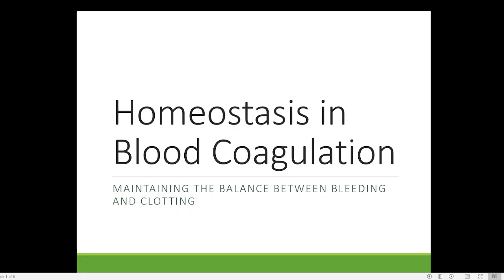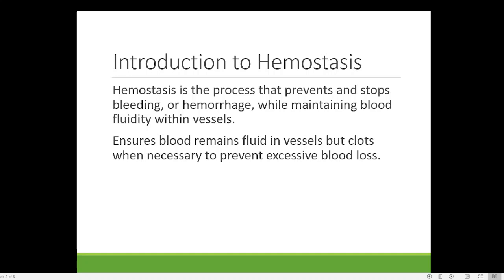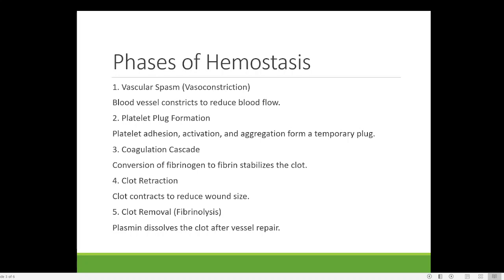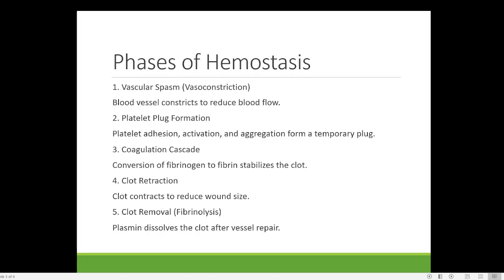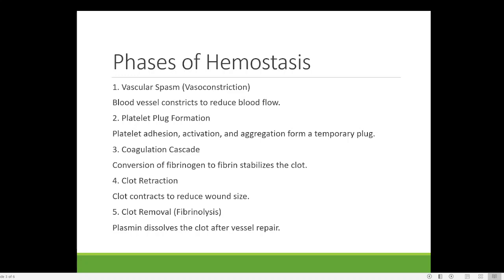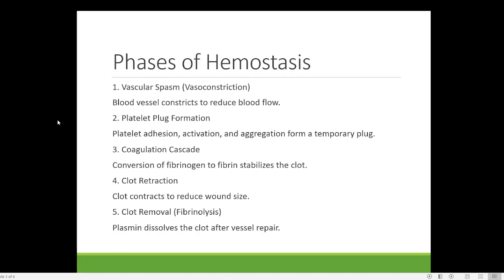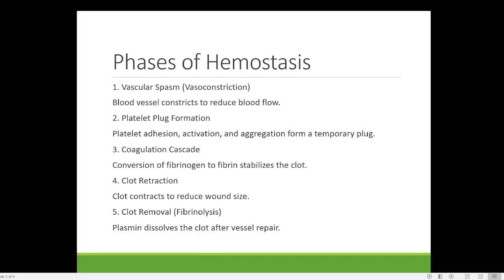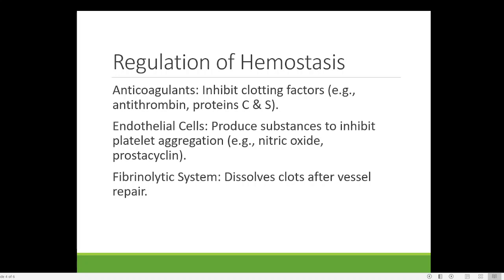Homeostasis in blood coagulation